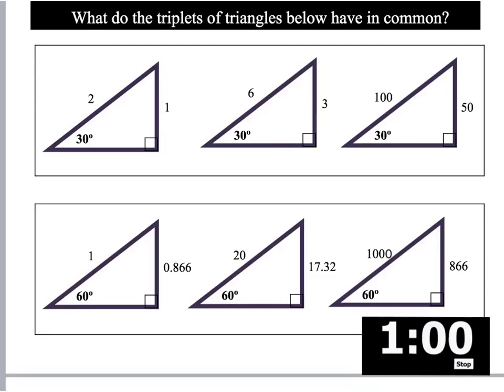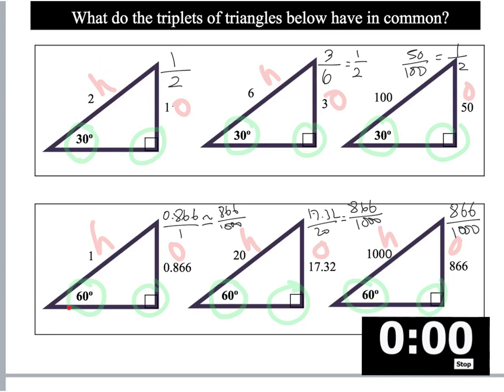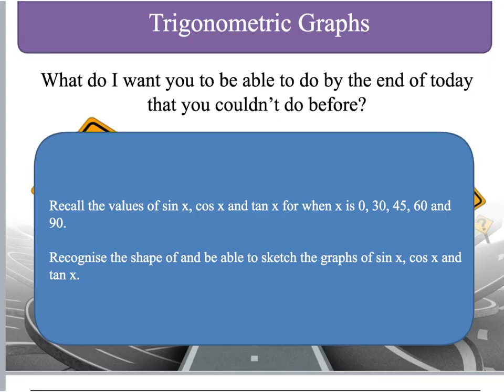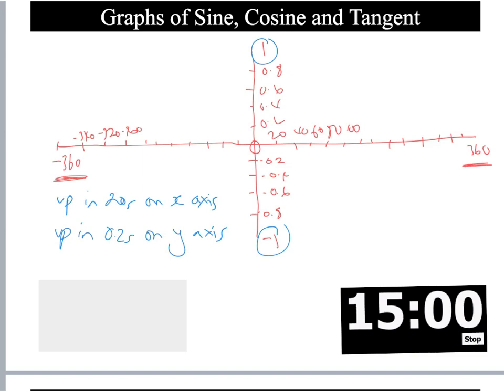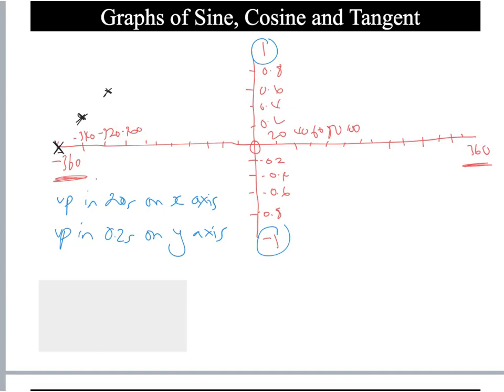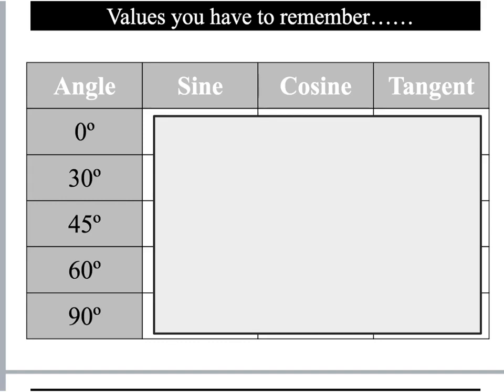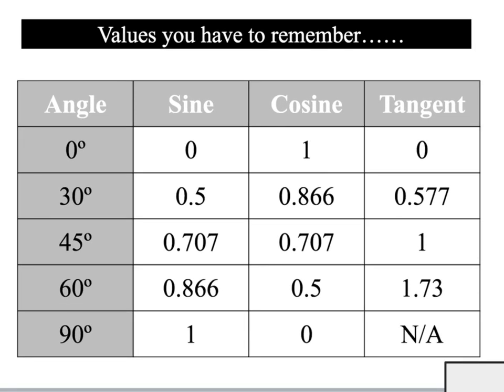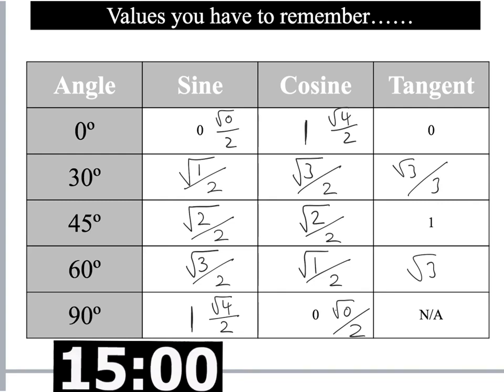Maths Cover Lesson